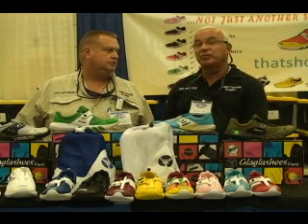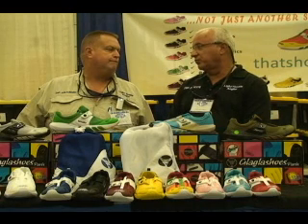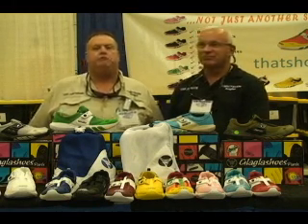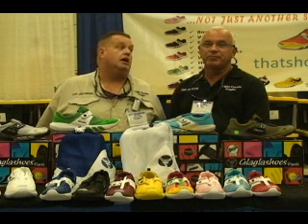09 16 09 LTA Fishing Report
09 16 09 LTA Fishing Report